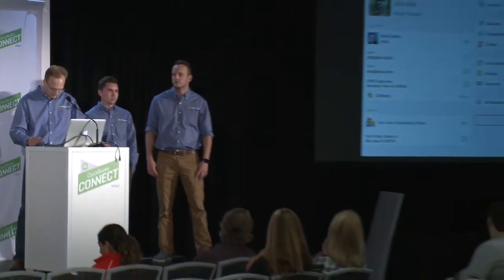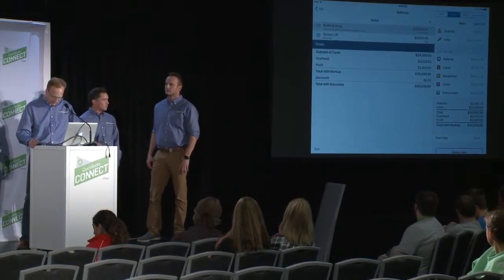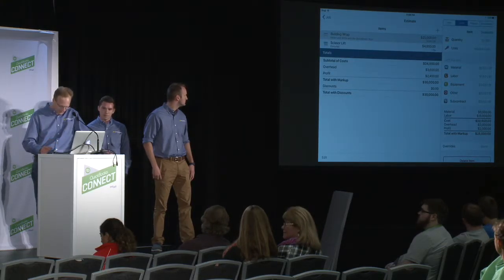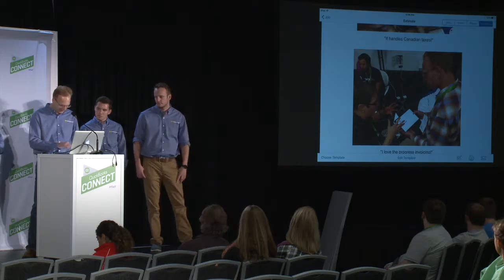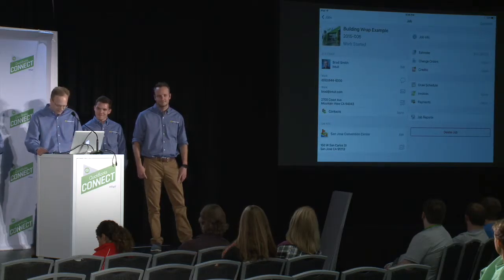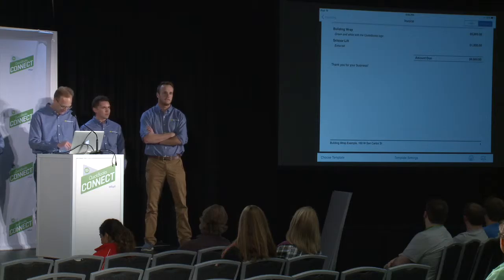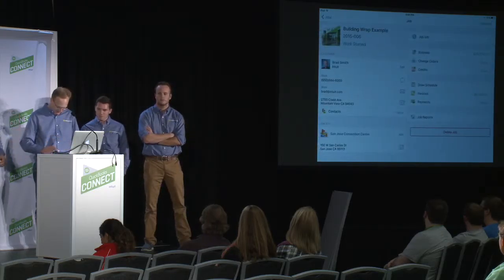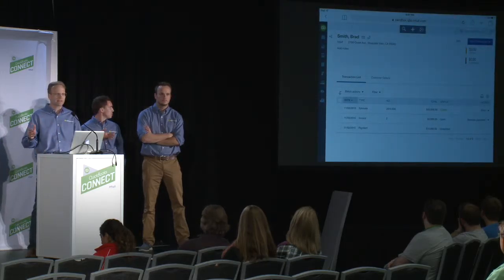ContractorTools: QuickBooks Connect Hackathon 2015 Finalist Pitch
Powerful estimating and invoicing for construction contractors. ContractorTools helps construction contractors run their business and get their data into QuickBooks Online. Create professional construction estimates and invoices with an iPhone, iPad, or Mac. ContractorTools takes care of the paperwork.